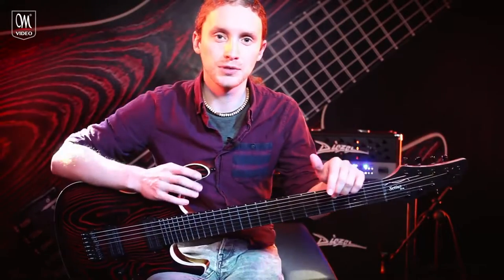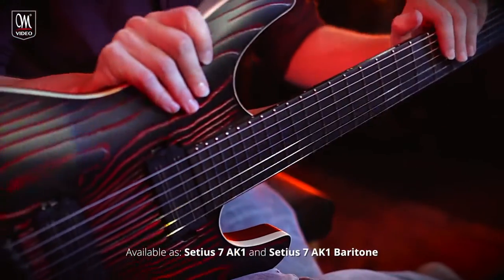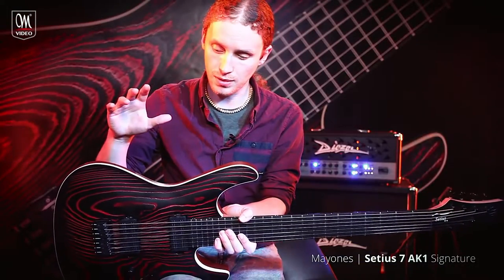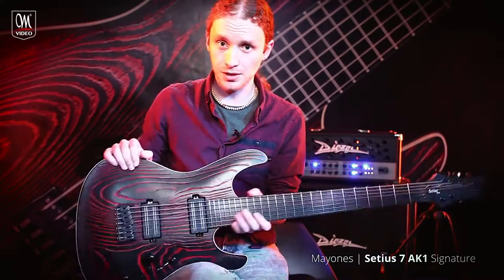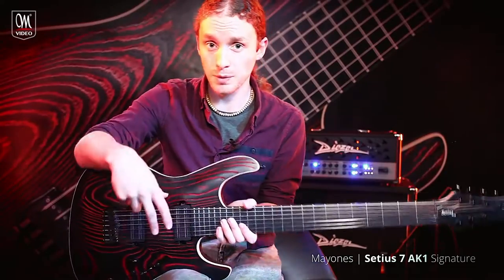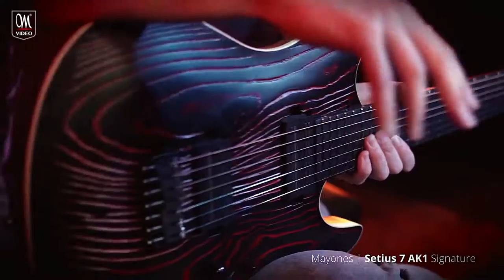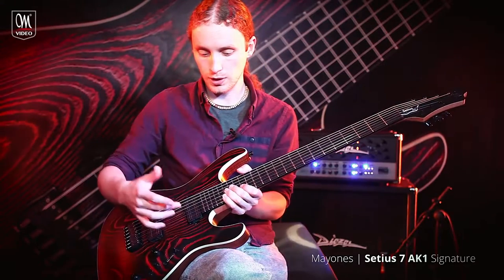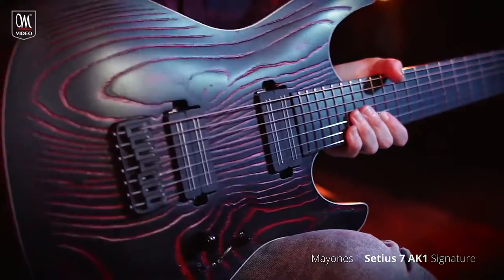마요네즈 세티우스 AK1 7 애클 캐니 시그네쳐 모델 — 테서랙트 'Messenger' (한글자막)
번역: Lee J (Aurglass.bandcamp.com)

Mayones Setius AK1 7 Acle Kahney Signature — Tesseract 'Messenger' Playthrough

► Setius AK1 7 Acle Kahney Signature specification:
• Construction: bolt-on
• Body top: Hand-selected Ash
• Top finish: Monolith Black PorRed Matt (M-BLK-PORED-M)
• Body top binding: 1-ply Ivory ABS
• Body back: Profiled American Ash T.E.W. (Tonally Enhanced Wood)
• Body back & Neck finish: Transparent Natural / Matt finish (T-NAT-M)
• Neck: 5-ply Mahogany/Maple
• Two additional graphite rods
• Fingerboard: Ebony
• Neck dimensions: Width at nut – 49 mm; Width XII fret – 59 mm; Width XXIV fret – 64 mm; Thickness I fret – 19.0 mm; Thickness XII fret – 21.0 mm
• Frets: 24 jumbo, Fred Wagner 9662 Stainless Steel; Crown dimensions: 2.28 × 1.40 mm (w × h)
• Nut: Graph Tech Black TUSQ
• Scale: 25.4" (645mm) or 27" (685.8 mm) baritone (AK1B model)
• Radius: 16" (406 mm)
• Markers: Luminlay side dots - SB-20 Super Blue 2 mm
• Truss rod: Double action; 'Setius AK1' Custom Truss Rod Cover
• Headstock: Angled; topped with Maple,
• Pickups: H-H / Bare Knuckle Black Hawk Calibrated Set
• Piezo pickup: GraphTech Piezo string saddles
• Piezo preamp: Mayones M-GP1 Guitar Piezo System
• Control: 1 × Volume, 1 × Piezo blender, 3-way lever switch, Miniswitch - Piezo on/off mode, Miniswitch - neck humbucker coil splitting
• Knobs: Standard metal dome knobs
• Bridge: Hipshot Fixed .175
• Tuners: Hipshot Grip-Lock Locking Tuners (4+3)
• Strings: SIT - S1060 Power Wound
• Switchcraft jack
• Schaller Security Straplocks
• Acle Kahney Signature Electronics Cavity Cover
• Mayones Hiscox Cases guitar hardshell case
• Hardware colour: BLK (black)

► Order Window:
February 1st - May 1st, 2017